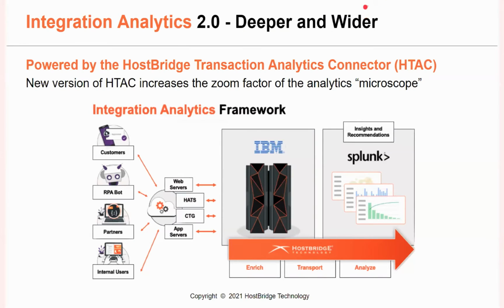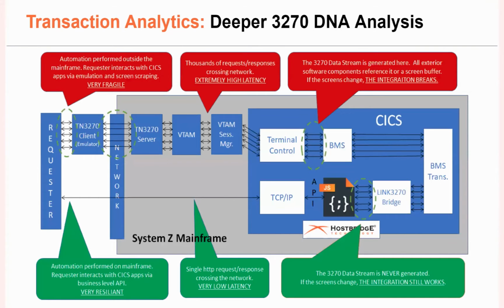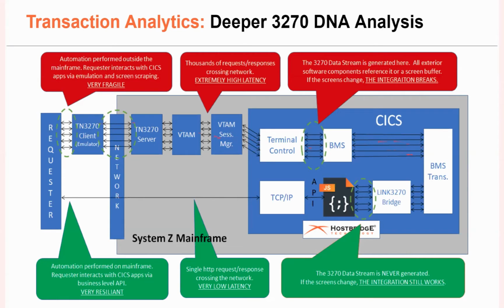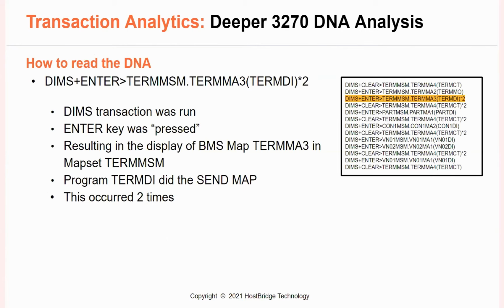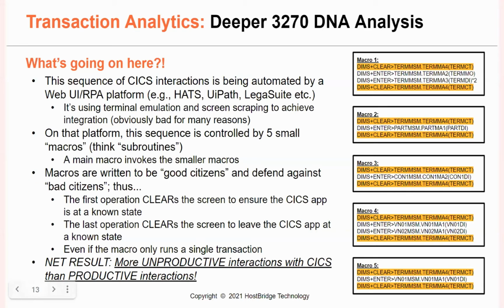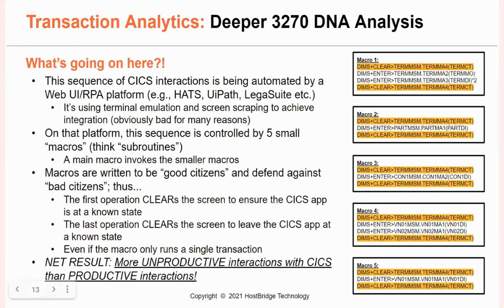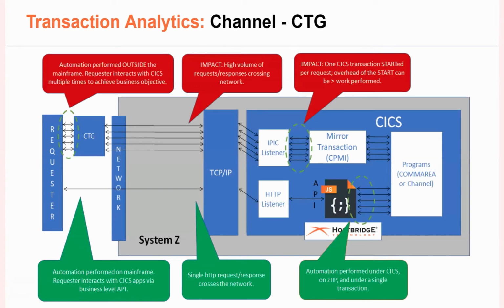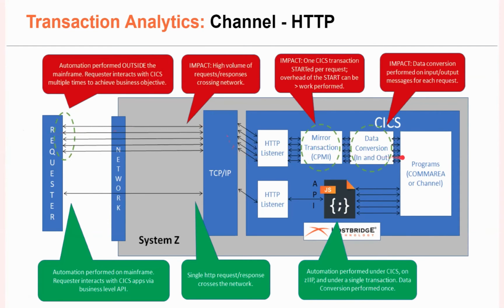CICS Integration Analytics 2.0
The software and processes that support CICS Integration Analytics have gotten better. The HostBridge Transaction Analytics Connector (HTAC) serves the "microscope" to see more deeply and broadly into the interactions that occur with CICS applications. The Integration Analytics process can deliver insights that pinpoint inefficiencies in host interactions that often occur on a massive scale, yet are difficult to detect and remediate.

In this short update, HostBridge CEO Russ Teubner discusses the enhanced Integration Analytics capabilities and shares a use case. It illustrates how the Integration Analytics process not only reveals inefficiencies, but also points to remediation actions that can lower CICS transaction volumes, mainframe CPU usage, or both.